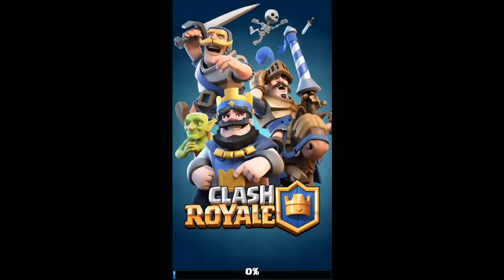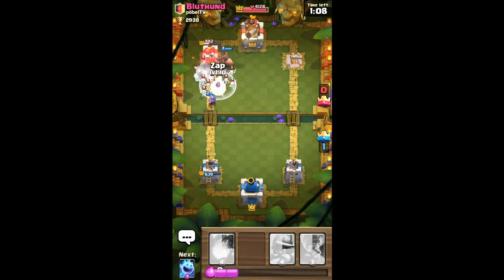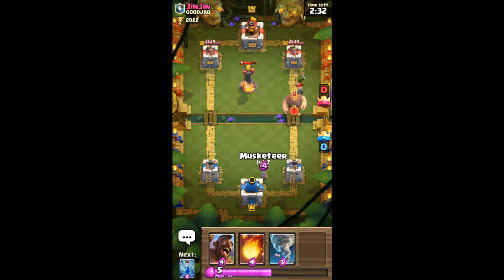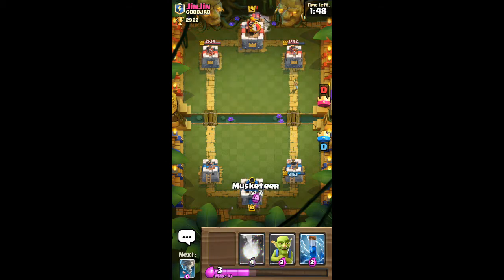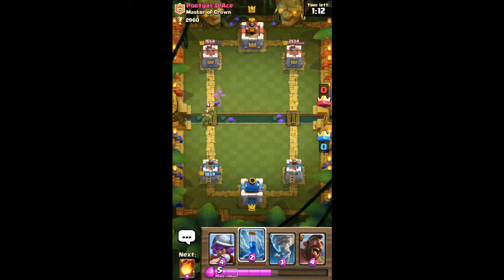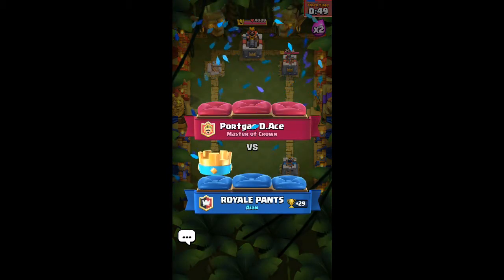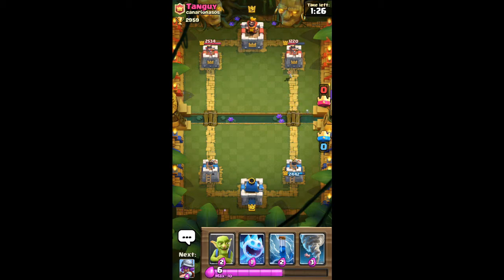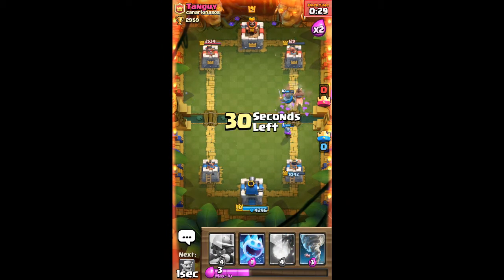2.9 Elixir Hog cycle deck | Clash Royale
This is the cheap Hog cycle deck. Tornado plays a very important role in this deck.

DECK - Knight, Ice Spirit, Fireball, Zap, Hog Rider, Goblins, Tornado, Musketeer